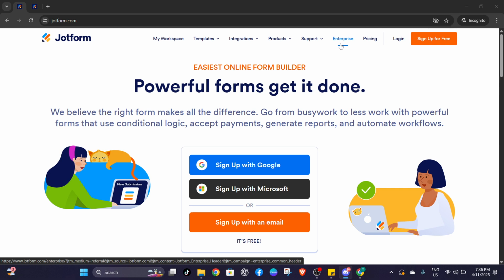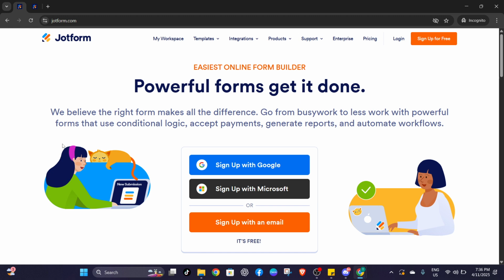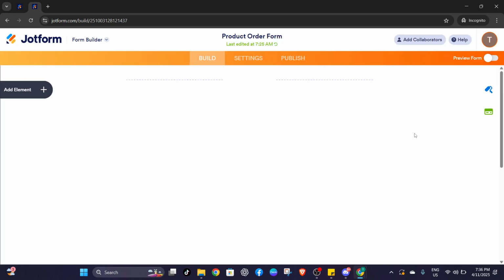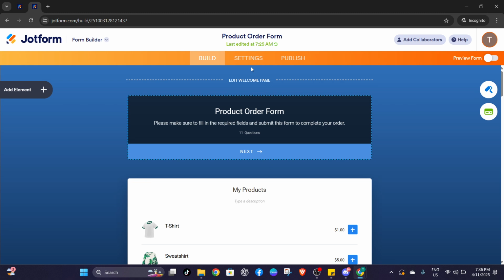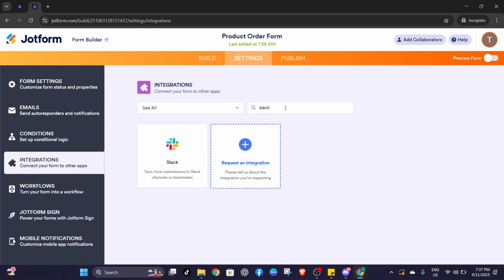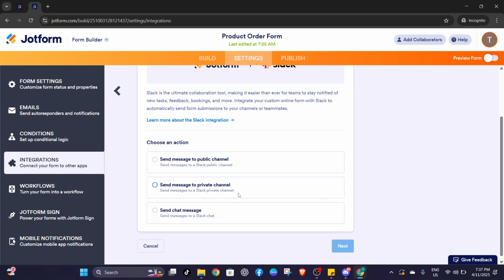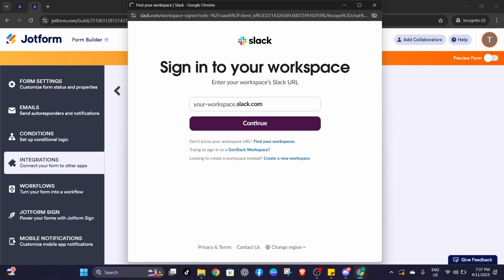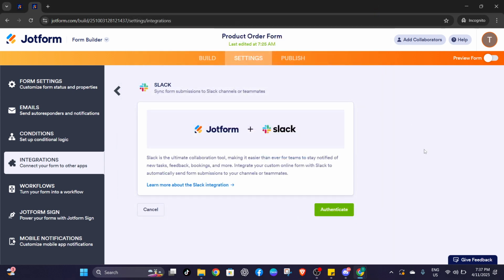How to Send Form Submissions to Slack with Jotform Tables [2025 Full Guide]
In today's video we will show you how to use airtable,how to use jotform,jotform,jotform tables,getting started with airtable,how to,jotform tutorial,send the submitted form data to slack,connect jotform to slack,jotform to slack,jotform integration,send submitted form data to slack,send form notification to slack,limit the selection to a view airtable forms,how to create form,how to add esignatures.io with google drive,send form data to slack,how to use zapier